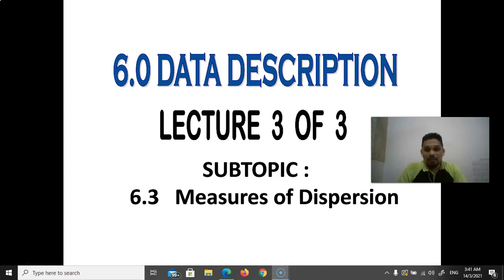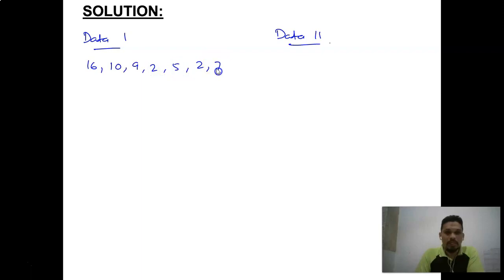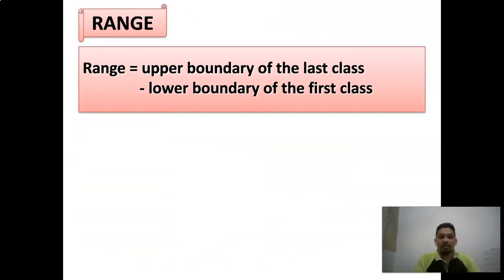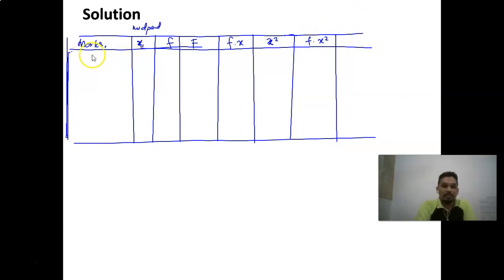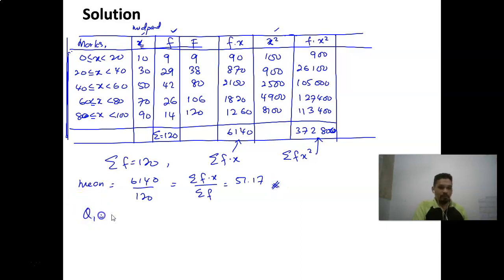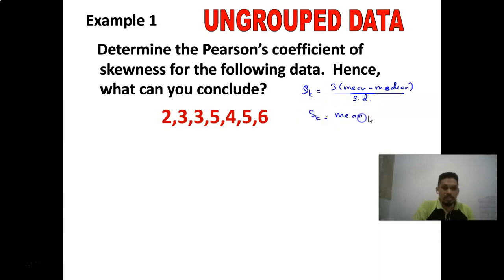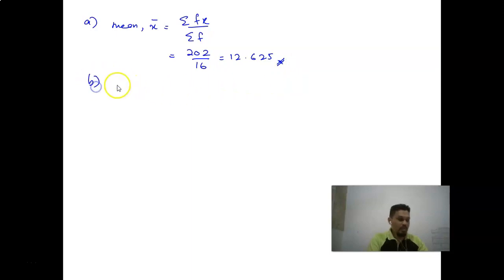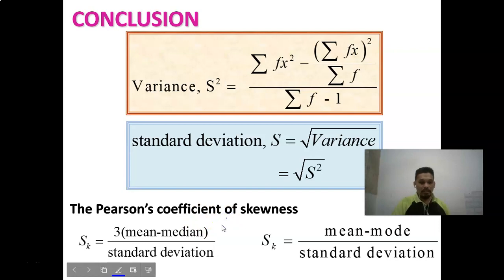SM025 TOPIC 6 DATA DESCRIPTION LECTURE 3 OF 3